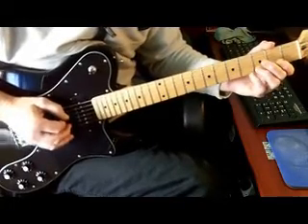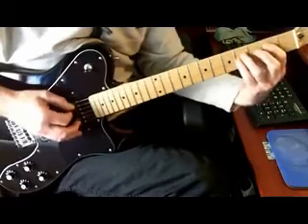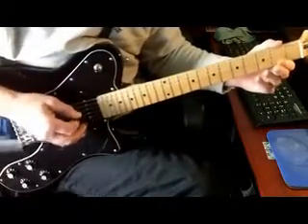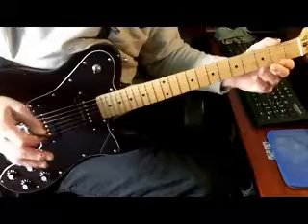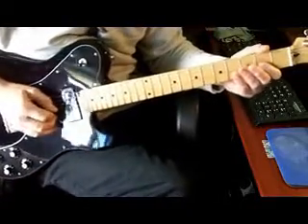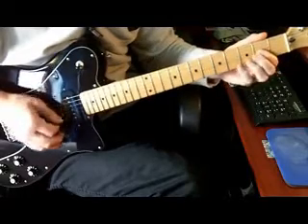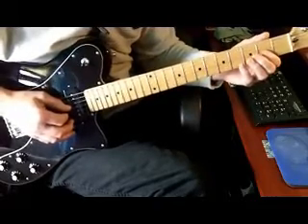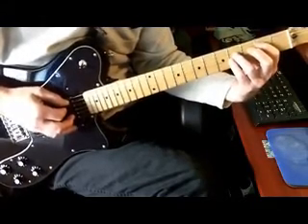The Cult Wildflower guitar lesson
backing track from, guitarbackingtrack.com The way i play this great Cult song